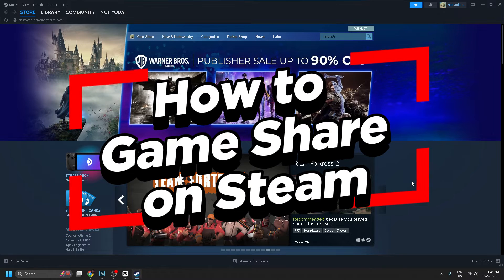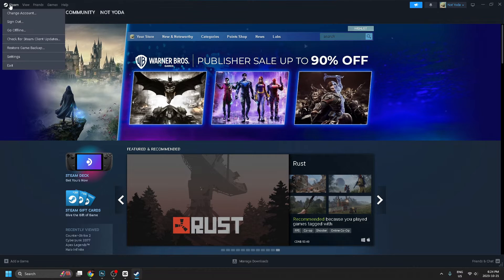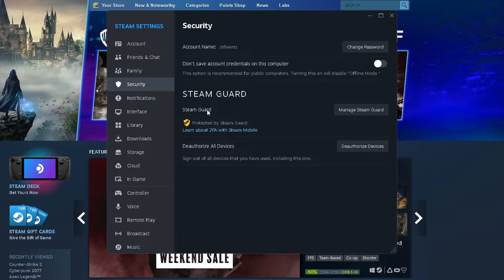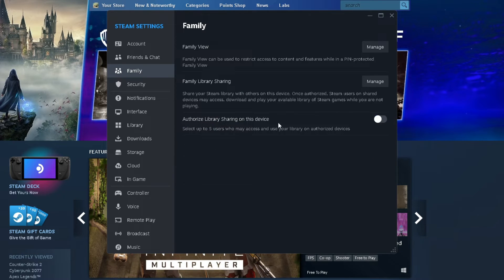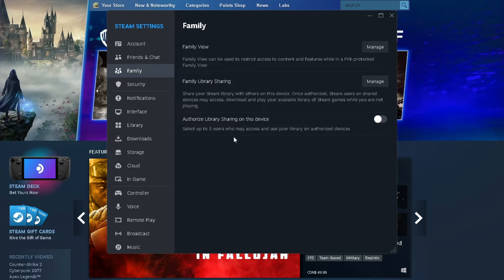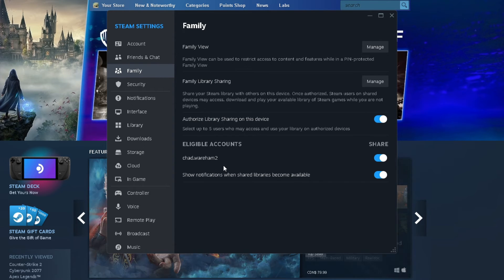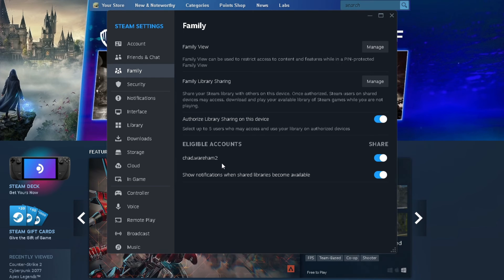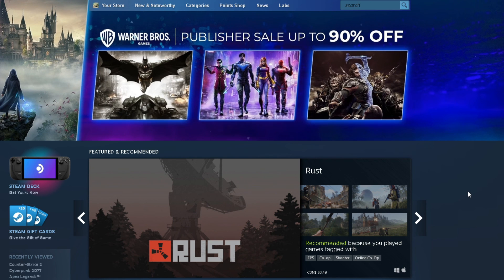How to Game Share on Steam! Steam Family Library Sharing - Easy Guide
Do you want to know how to game share on Steam? In this video, I show you how to enable family library sharing on Steam so that any account signed into the same PC as your Steam account will be able to access and play your games once approved by the account sharing the games.

Video title: How to Game Share on Steam! Steam Family Library Sharing - Easy Guide